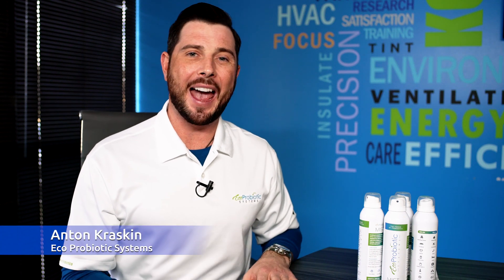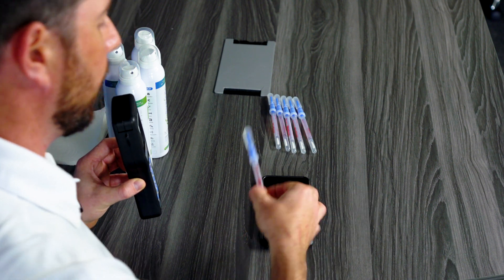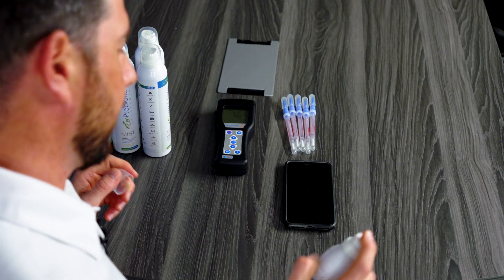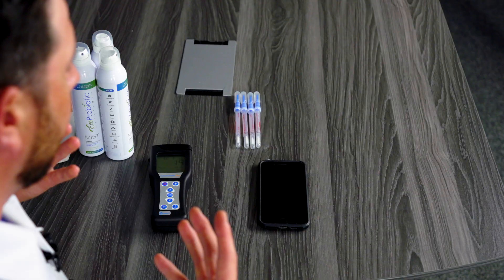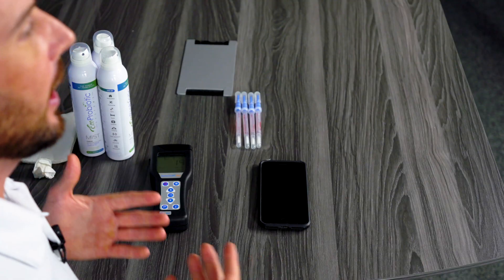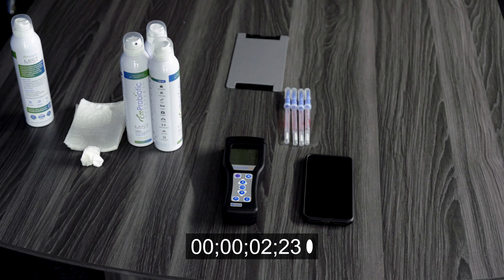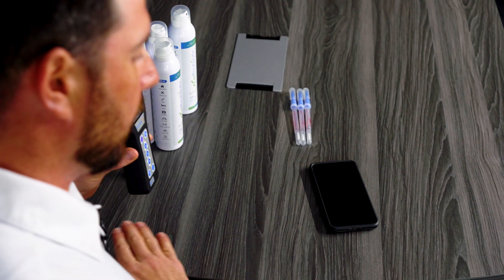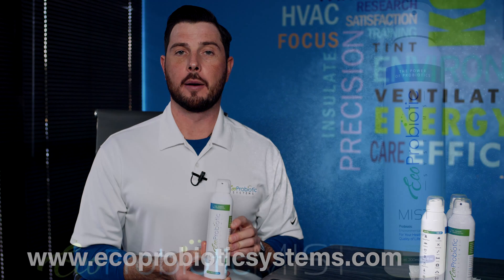ATP Test: How Dirty Is Your Phone? (Probiotic Cleaner)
You wouldn't believe how dirty your cell phone is! In this video, our product specialist Anton tests his phone with an ATP verification system.

 air purifier review best air purifiers best air purifier for asthma best air purifier for pets